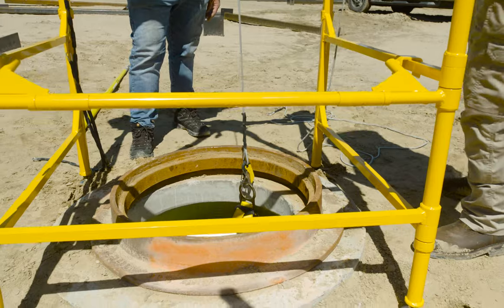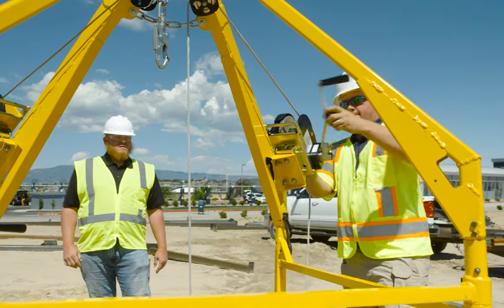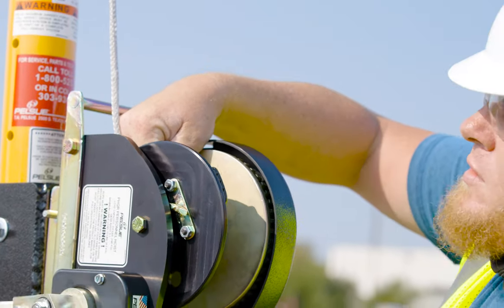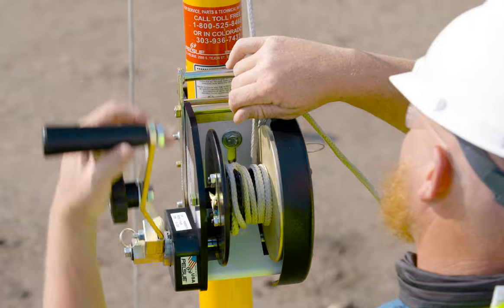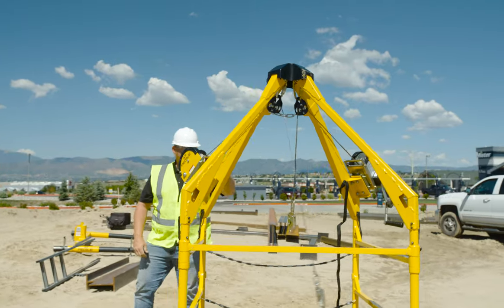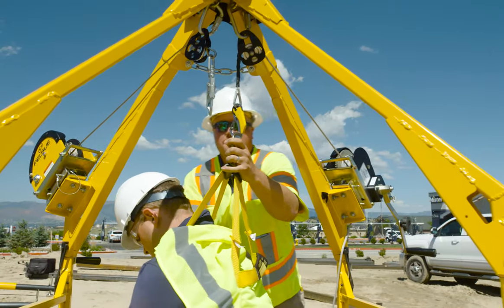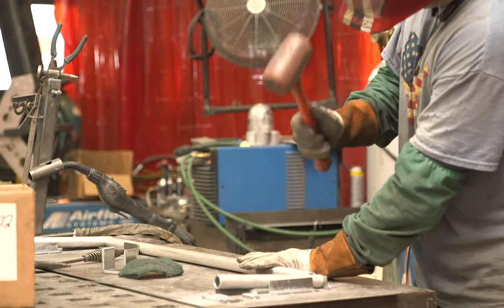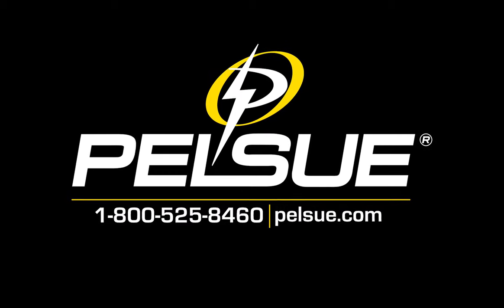Pelsue: Quick Rescue Hoist and Rescue Pole